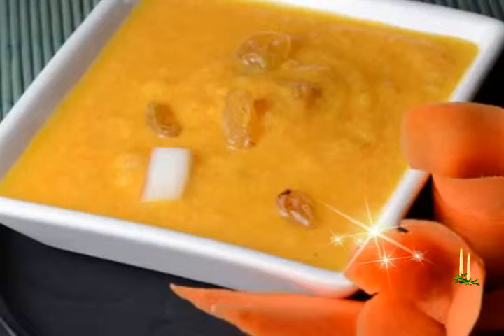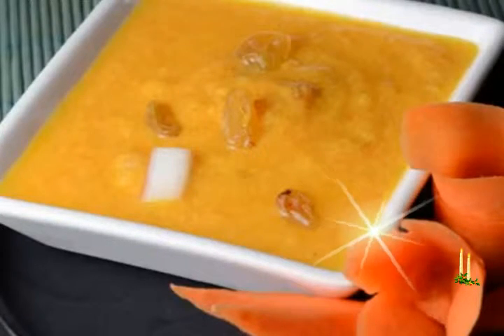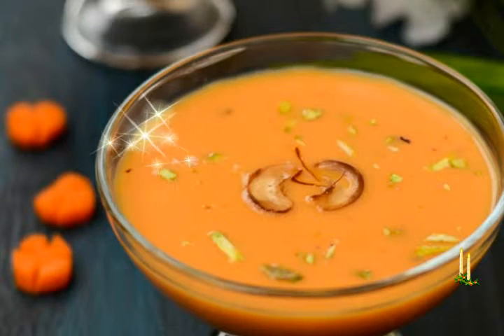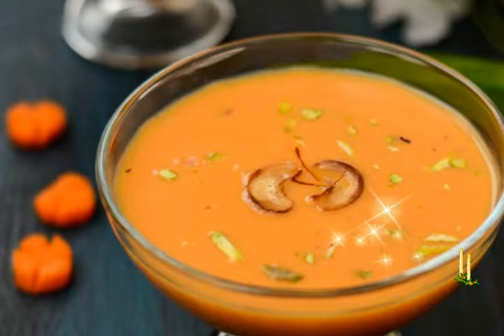pineapple payasam recipe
there are many varieties of payasam and pineapple payasam is one of them. the fruity pineapple flavor, the earthy flavor and taste of jaggery and the aroma of coconut milk, makes this dessert pretty unique. jaggery which is used as a sweetener in the recipe, can also be replaced by sugar. however, the flavors are better with jaggery.